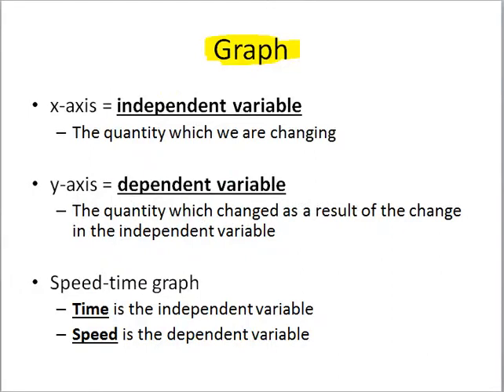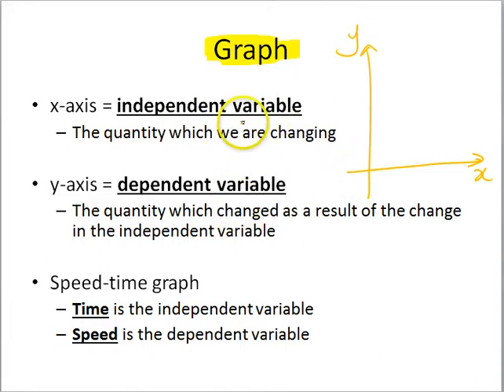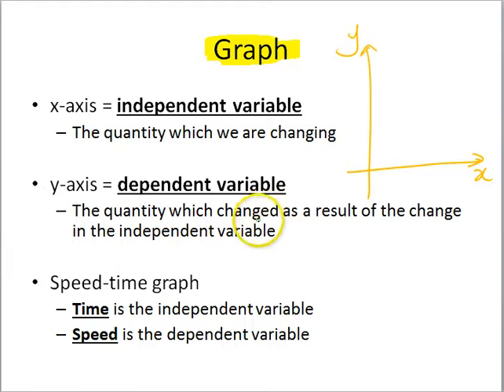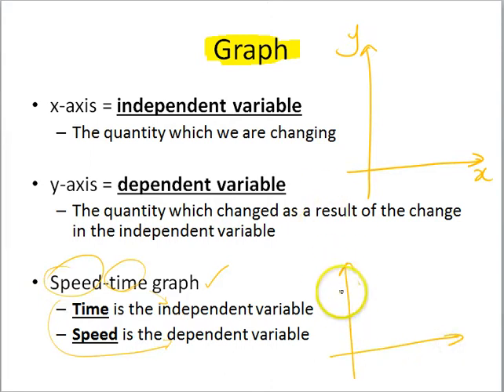Sec 2 Speed Time Graph Part 4) Graph intro